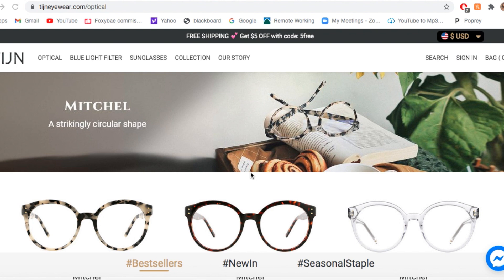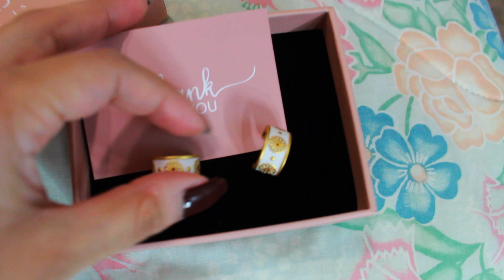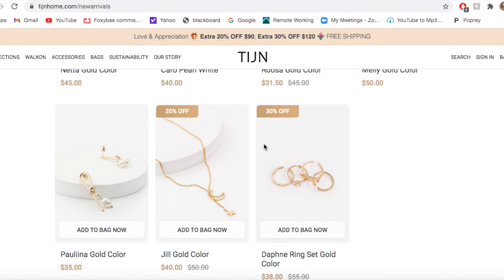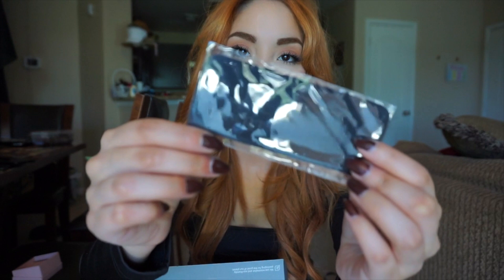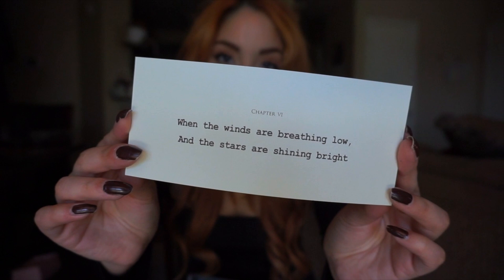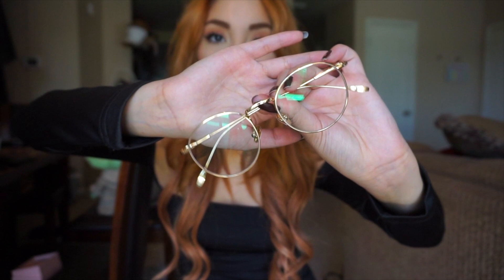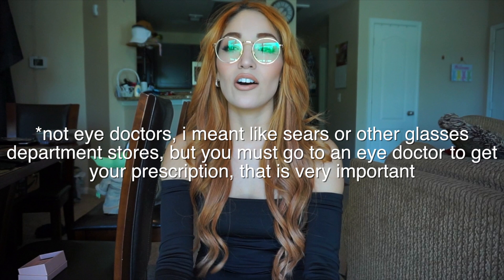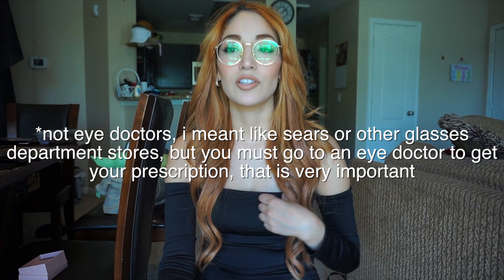TIJN Eyewear Glasses Review & Try On | Are They Worth It?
Hello darlings! I'll be reviewing a brand new pair of glasses from the brand called TIJN Eyewear. TIJN has so many amazing pairs of glasses and styles. It is also super affordable. Check it out down below!

The glasses I am wearing are in the style 'Henk' in the color 'gold'
Tijneyewear.com/

Earrings: Marina earrings in the color 'Marshmallow."
Tijnhome.com/